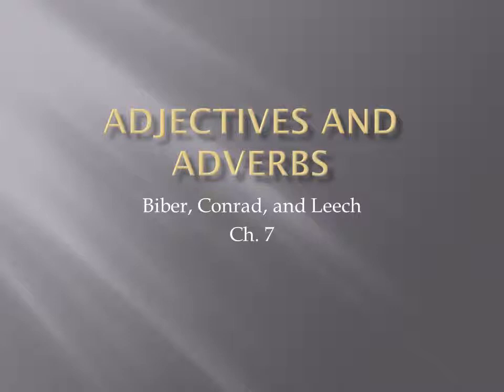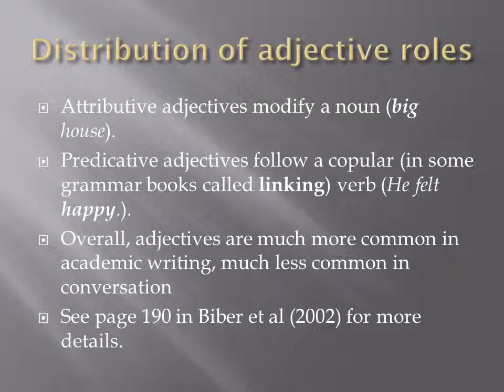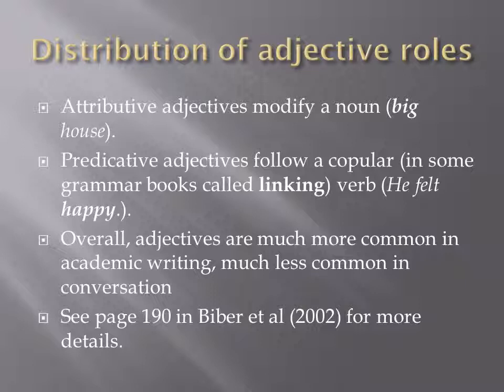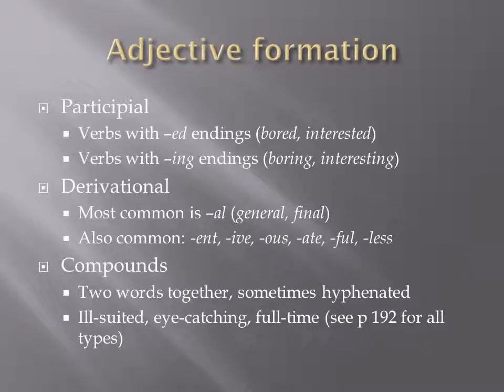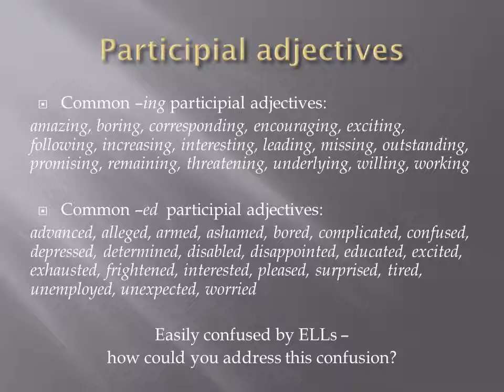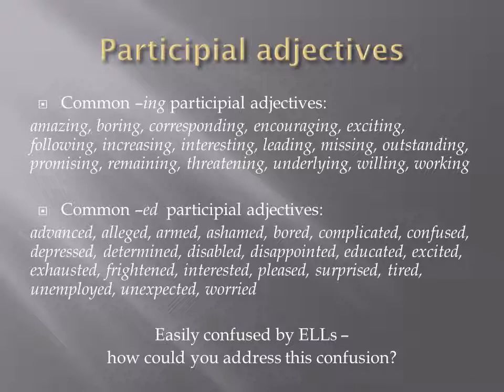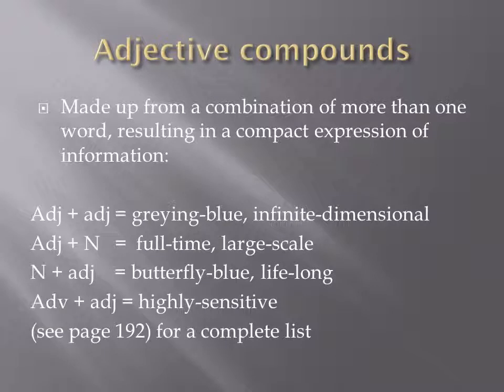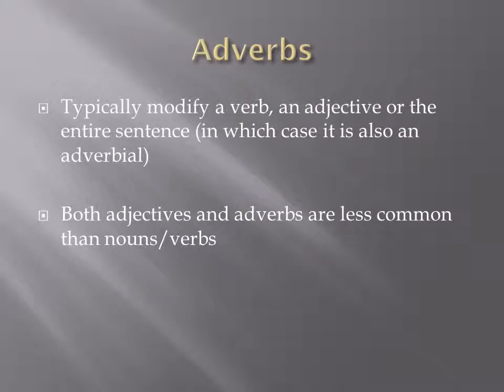adjectives and adverbs